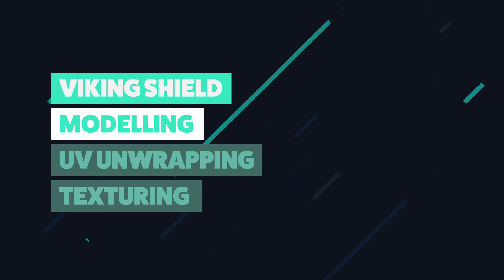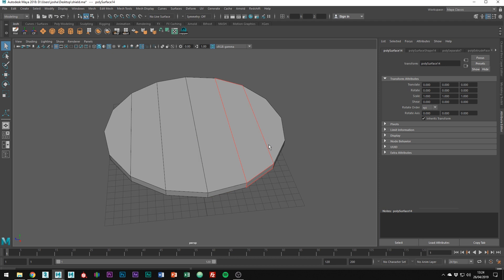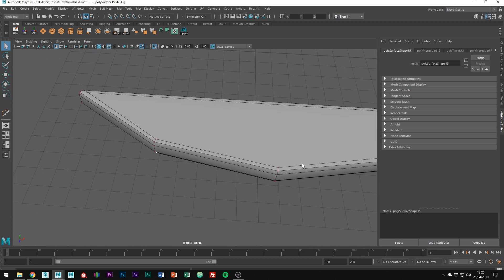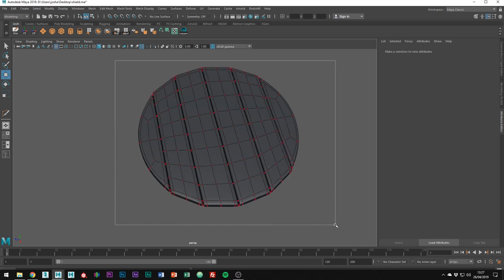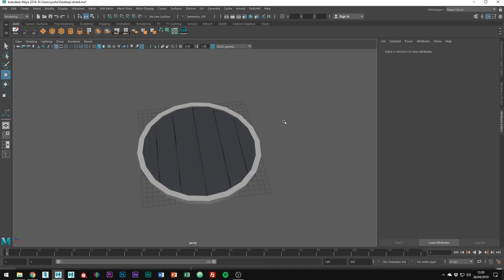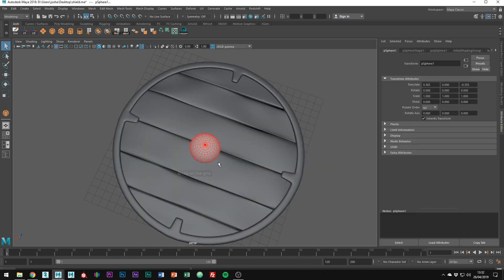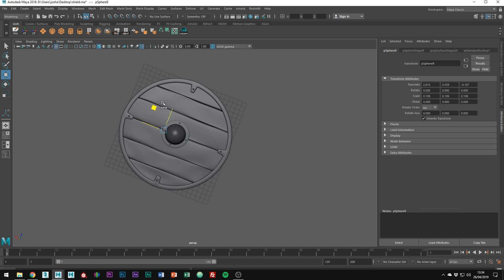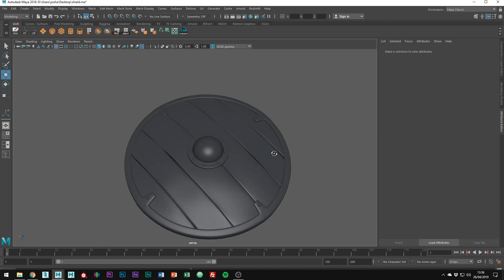Viking Shield: Part 1 - Modelling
This tutorial is the first in a three-part tutorial series taking you through the modelling, UV unwrapping and texturing of a Viking shield.

In this part, I show you how I'd go about modelling the shield. I believe this method is pretty efficient and beginner friendly.